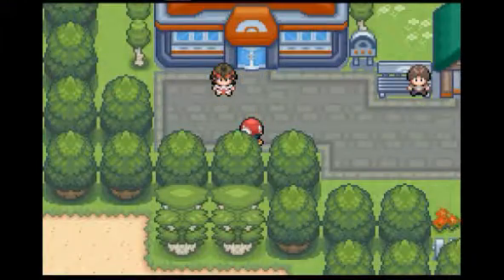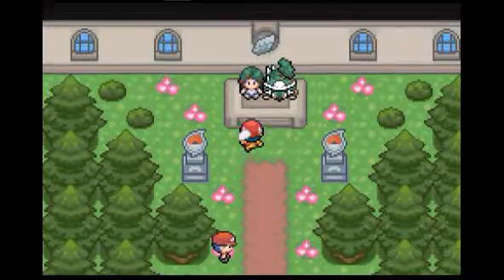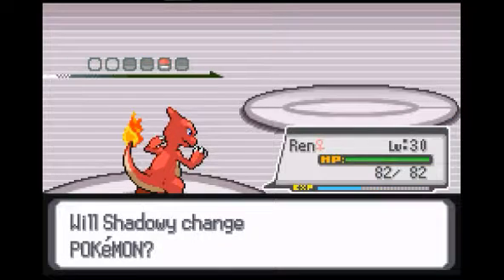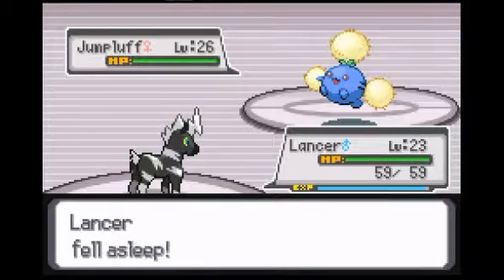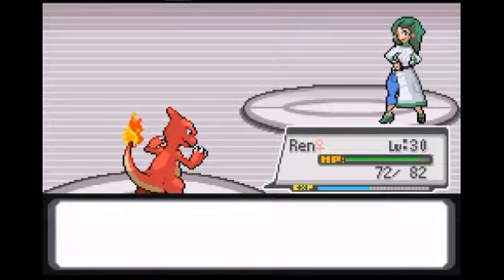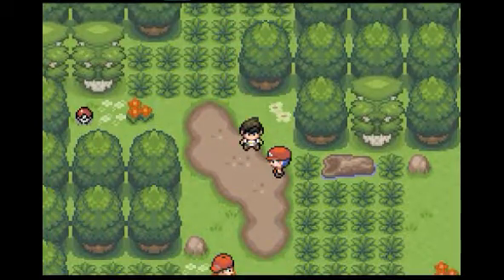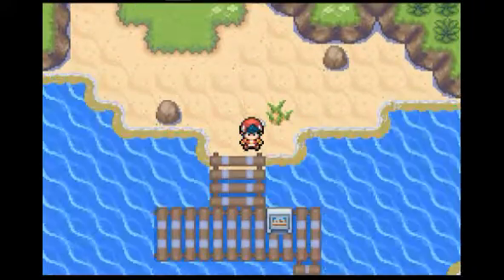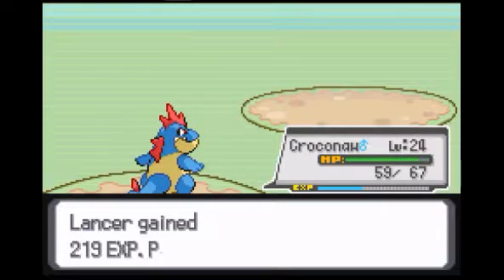Pokémon Light Platinum Let's Play Part 15- Nature's Calling!